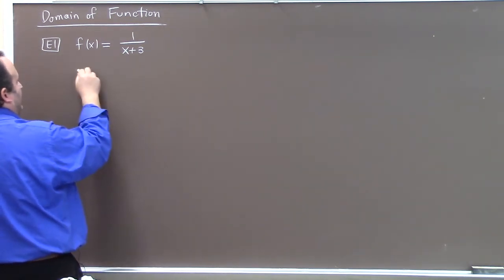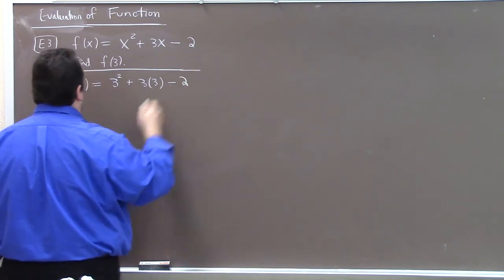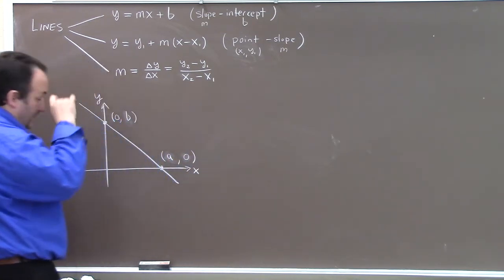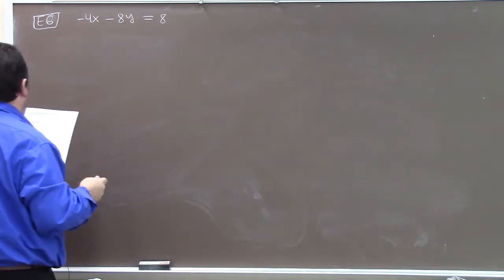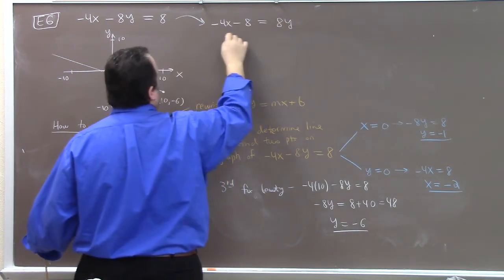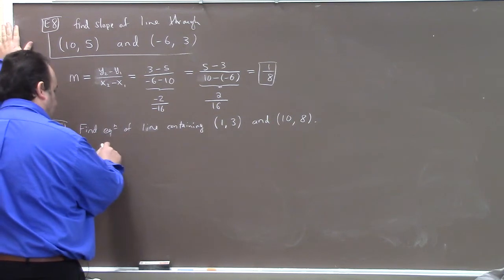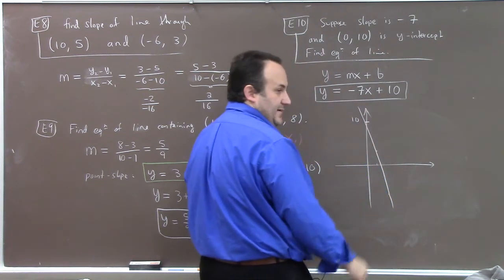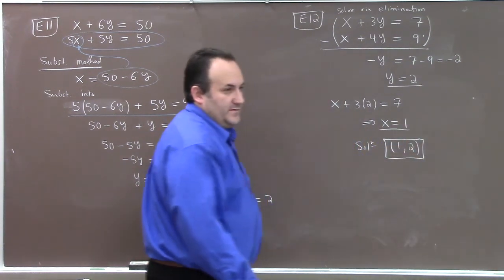Algebra: reviewing for Test 2